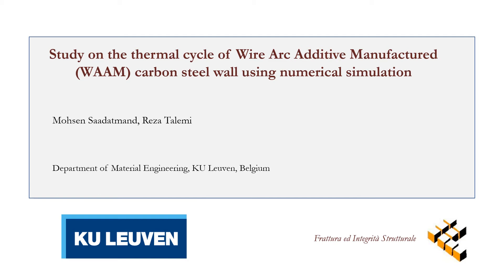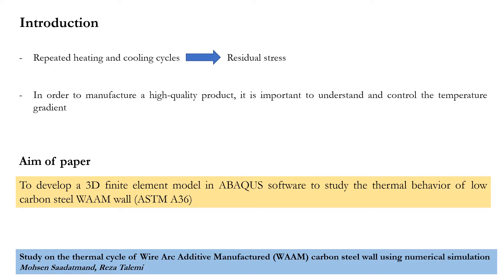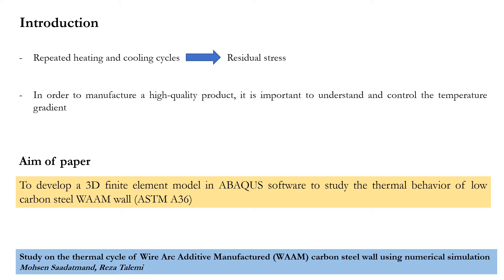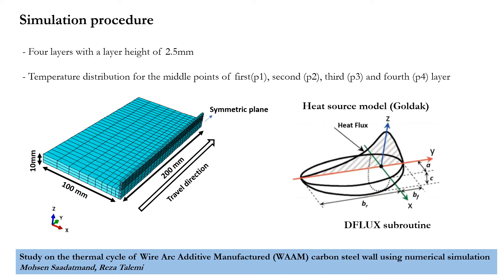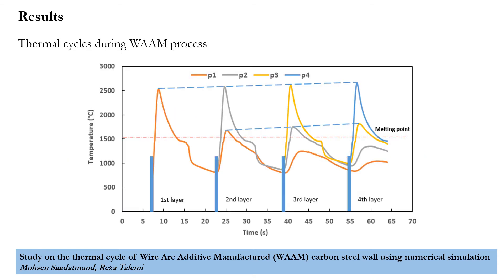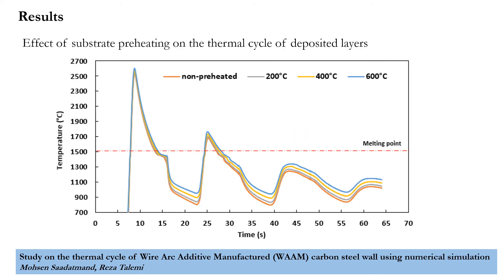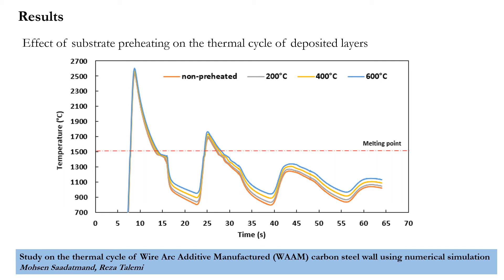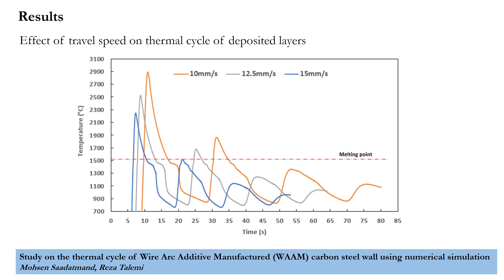Study on the thermal cycle of Wire Arc Additive Manufactured ...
The thermal behavior in WAAM process is a significant cause for thermal stress. In this paper, a 3D model of a four-layer wall is built in ABAQUS software in order to investigate the thermal behavior in a carbon steel (ASTM A36) WAAM wall. Moreover, the effects of substrate preheating temperature and travel speed on the temperature distribution are studied. The modelling results show that with increase in number of deposited layers, the peak temperature increases but average cooling speed decreases. Furthermore, substrate preheating increases peak temperature of fist layer and decreases its average cooling speed. Regarding simulation results, the travel speed has major effects on the thermal behavior of deposited layers.